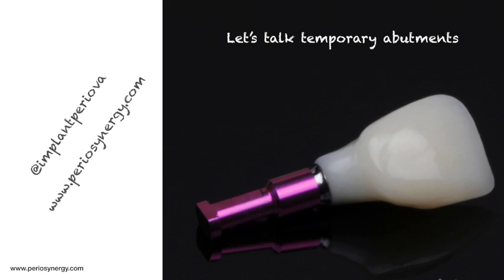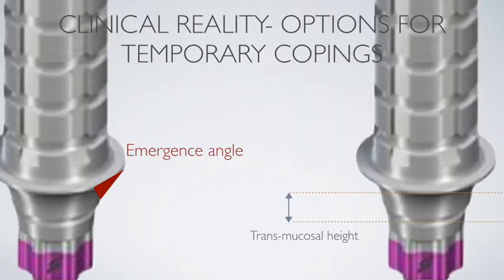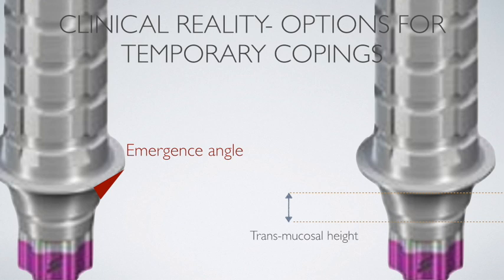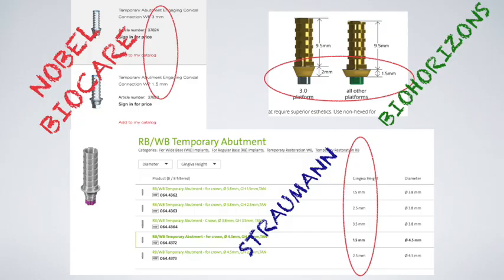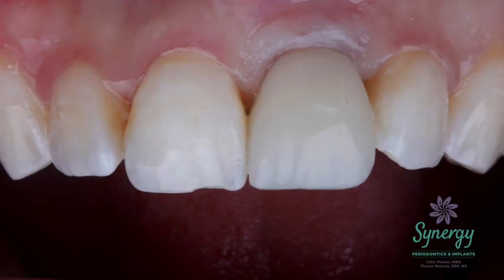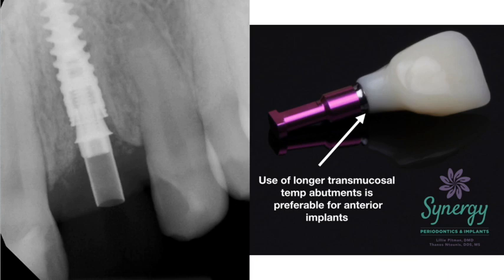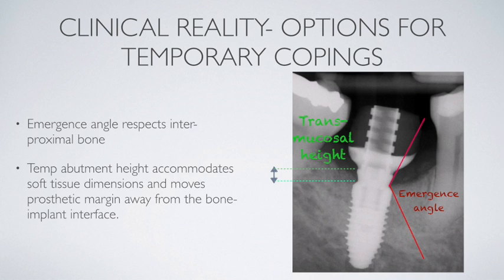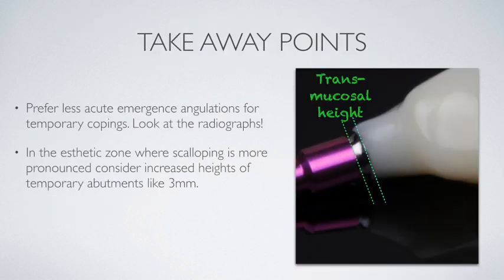A brief (blitz) presentation of 5 mins for temporary implant abutments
A brief (blitz) presentation of 5 mins for temporary implant abutments. Main focus on angle of emergence and transmucosal height.